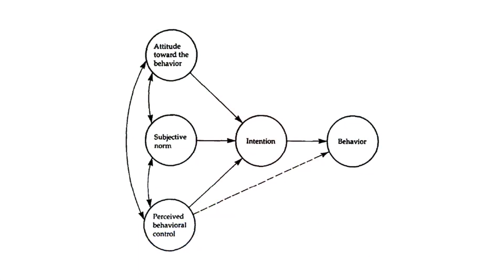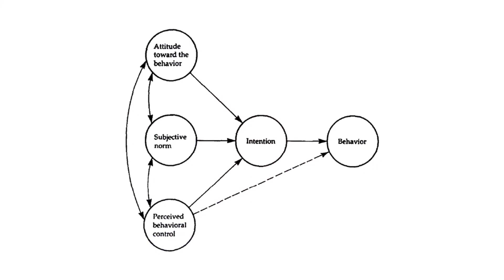How we can use the Theory of Planned Behaviour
As enablers of change, we’re always looking for new ways to understand and promote positive change in the behaviour of farmers and other key stakeholders. One theory that has been particularly useful in this regard is the Theory of Planned Behavior. In this episode, we’ll explore its key concepts and provide examples of how it can be applied to agricultural extension.